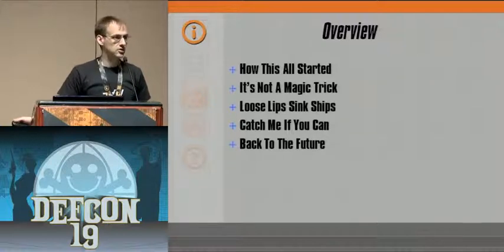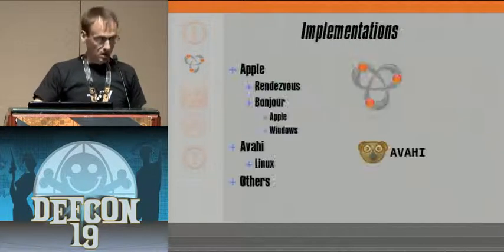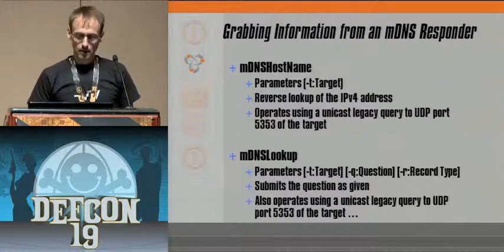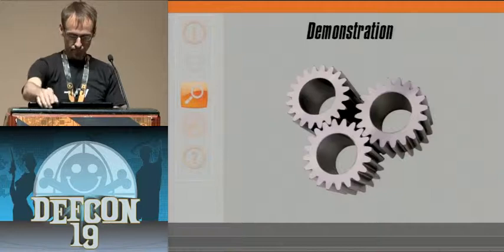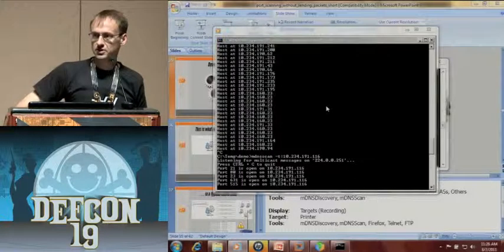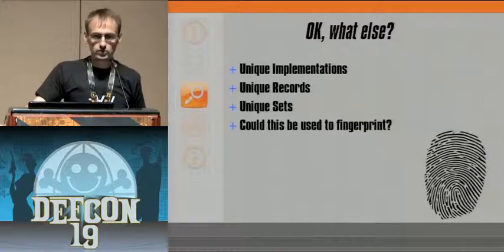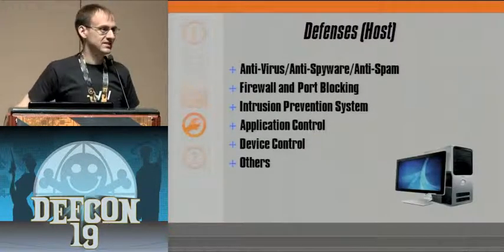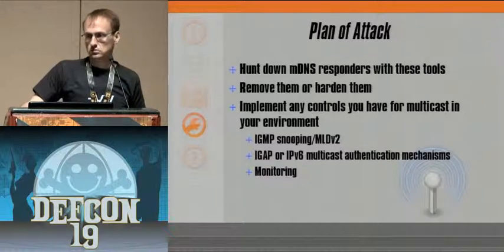DEFCON 19 (2011) - portscanning Without Sending Packets